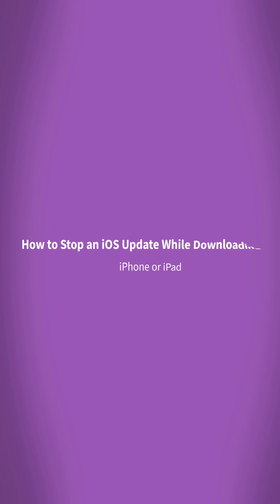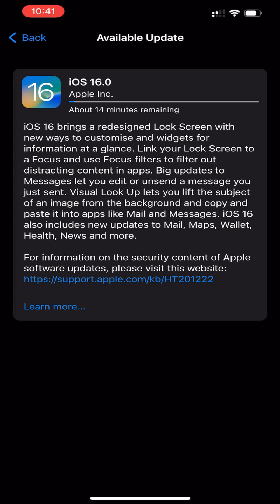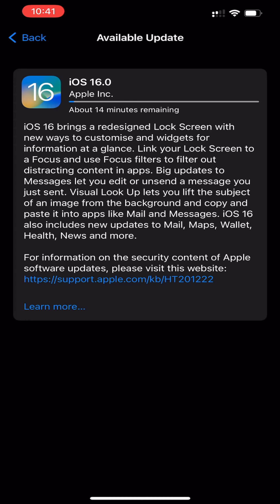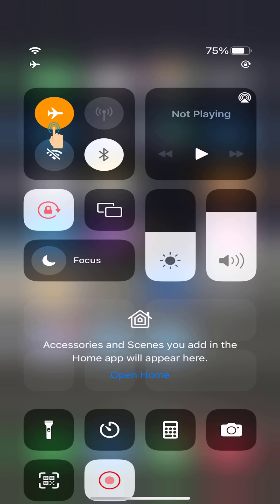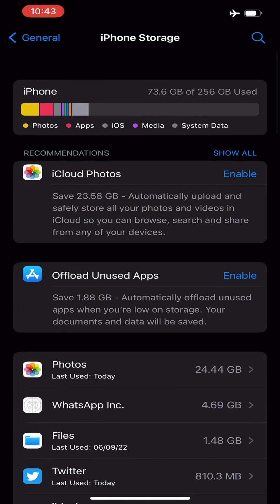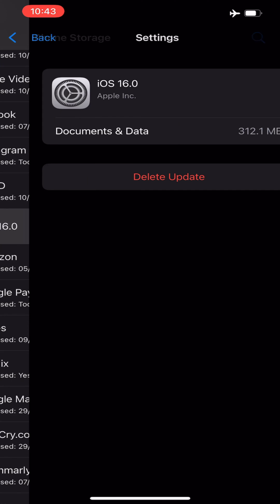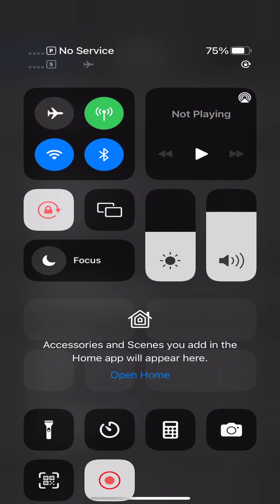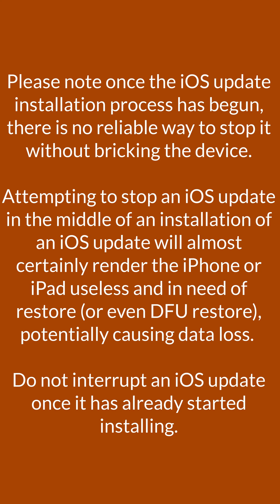How to Stop iOS 16 Update While Downloading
How to cancel iOS updates that started downloading & before installing on iPhone or iPad

Please Once the iOS update installation process has begun, there is no reliable way to stop it without bricking the device. Attempting to stop an iOS update in the middle of an installation of an iOS update will almost certainly render the iPhone or iPad useless. Do not interrupt an iOS update once it has already started installing.